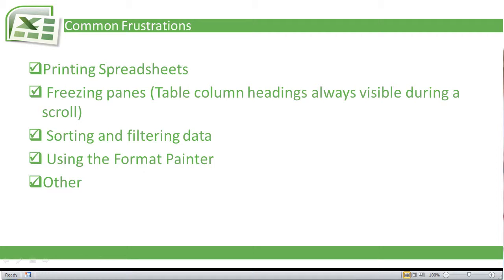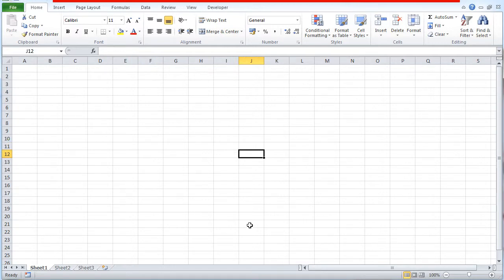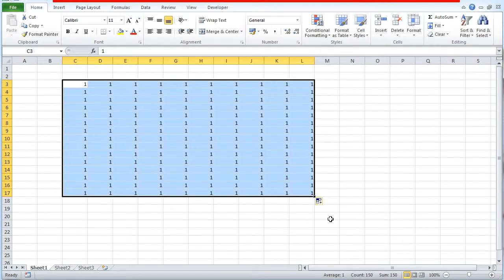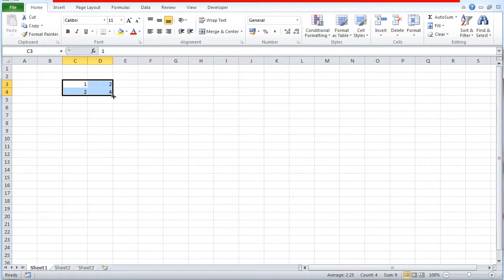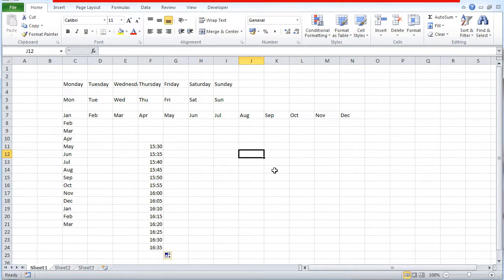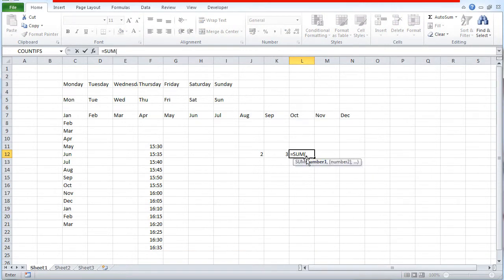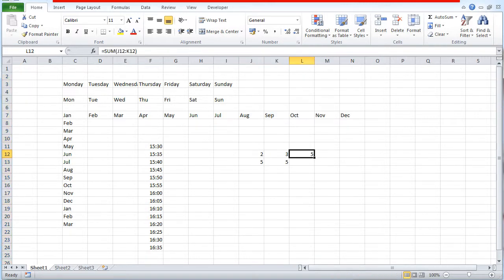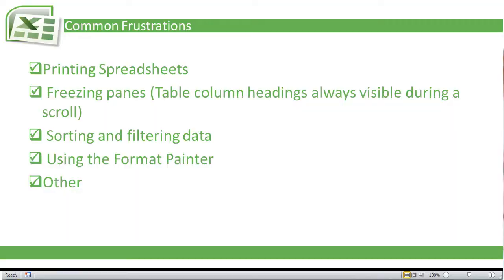Microsoft Excel 2010 - Fill Handle.mp4